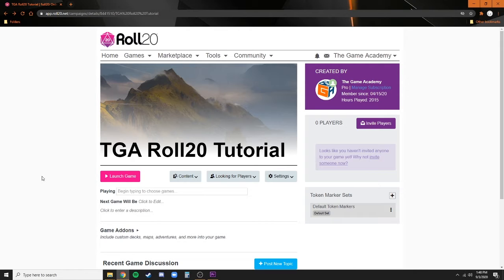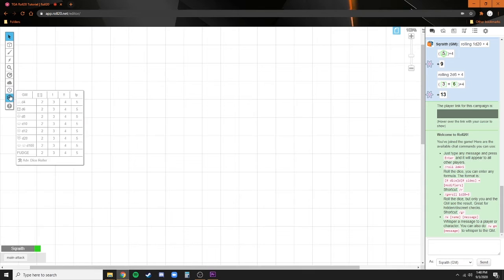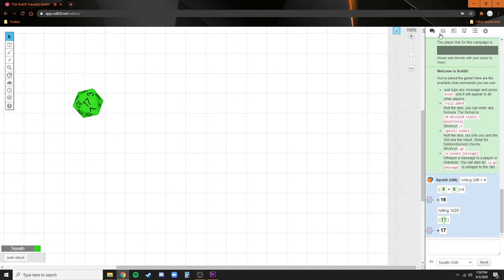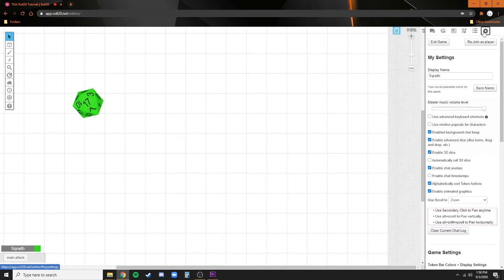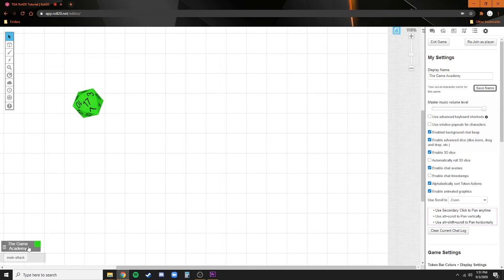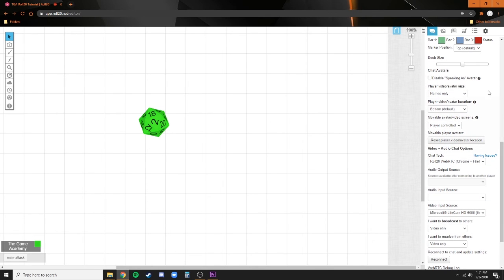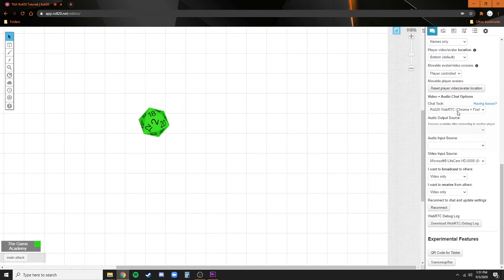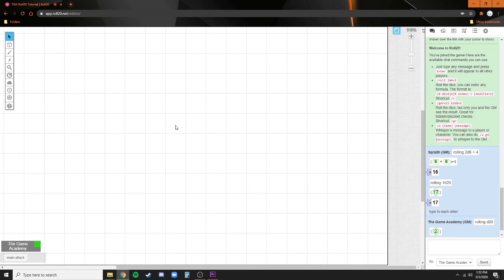Roll20 Tutorial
Mitch from The Game Academy gives a quick tutorial on how to use Roll20.